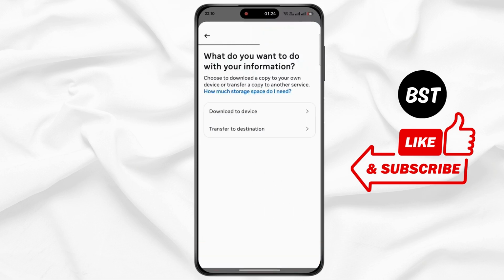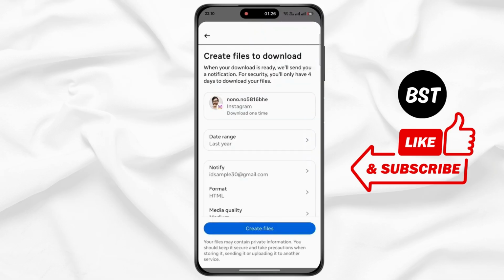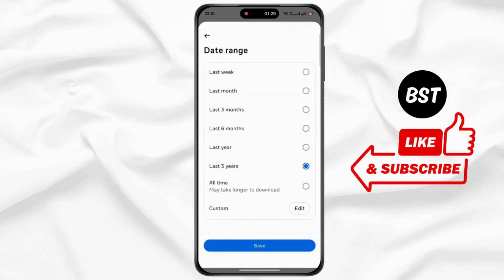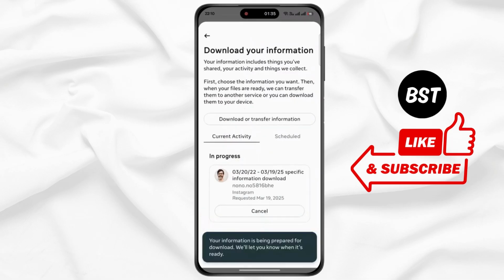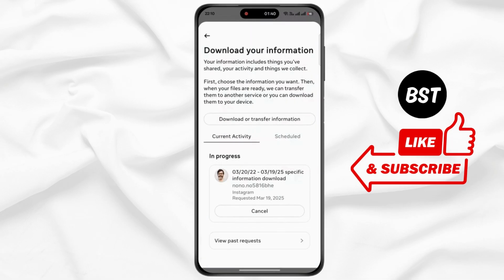How To Check Old Messages On Instagram ?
Hello Guys,

Welcome to our step-by-step guide on "How To Check Old Messages On Instagram"! If you're wondering how to find your old DMs on Instagram or looking to recover deleted messages, this video is for you. We'll show you different methods to access and view old messages on Instagram, whether it's using the app or web version. From searching through your conversations to utilizing Instagram's message archive, these tips will help you locate and manage your old messages with ease.

In this video, we will show:

How to find Instagram DM history
Steps to view archived messages on Instagram
How to search for specific messages on Instagram